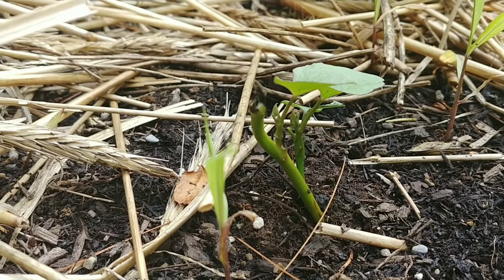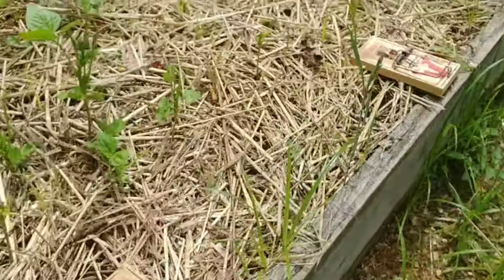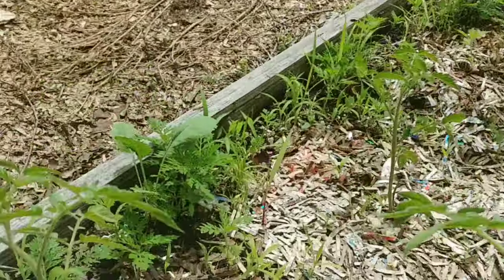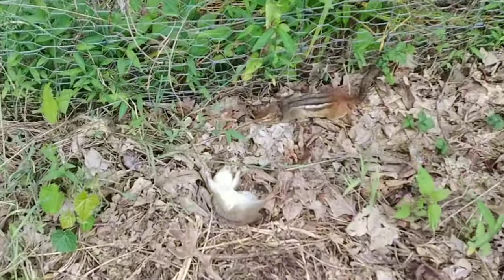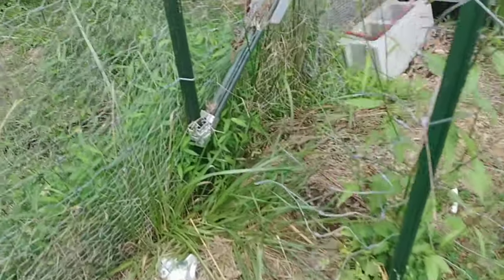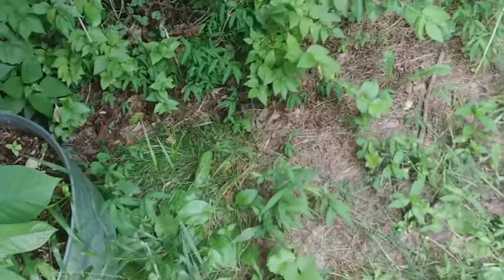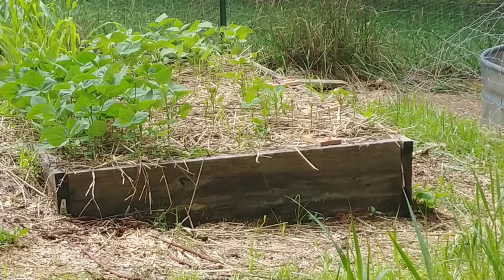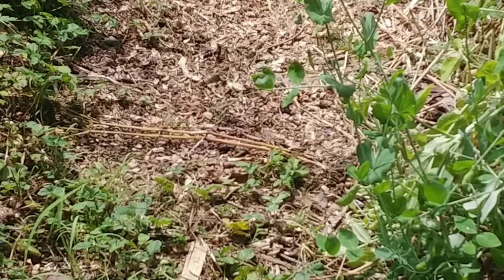At war with chipmunks destroying garden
For the first time in 5 years i have a chipmunk problem this year in the garden. I didnt realize how bad the population had gotten until today makes 11 i have trapped. I go over signs of chipmunk in your garden, fruit trees, berries and how to get rid of them.